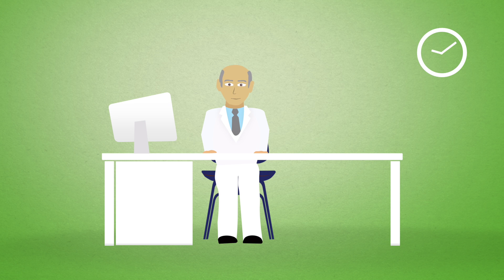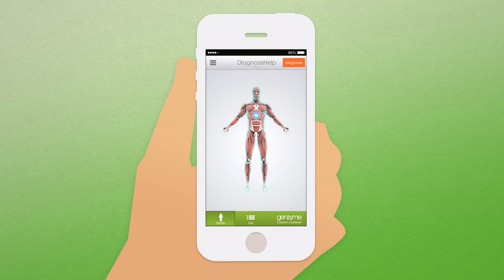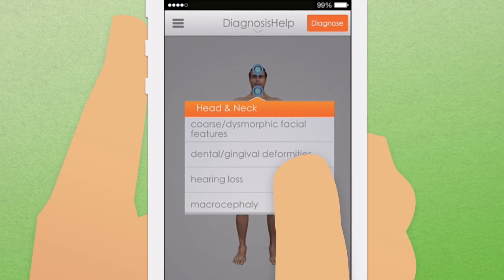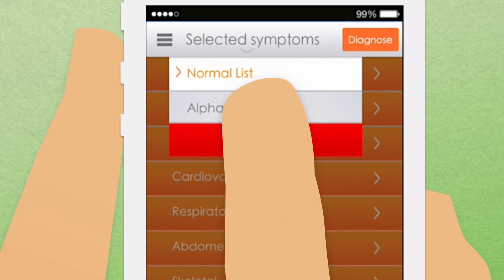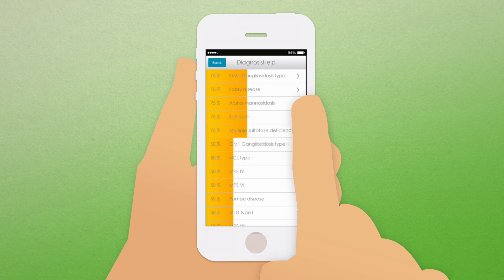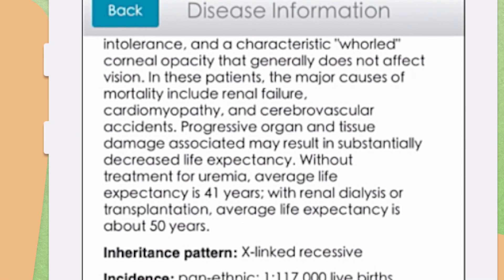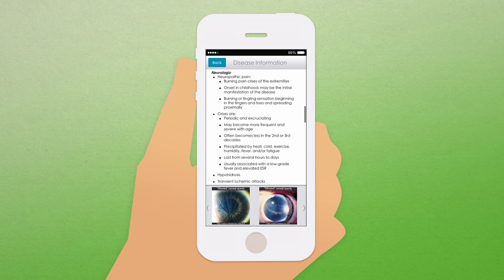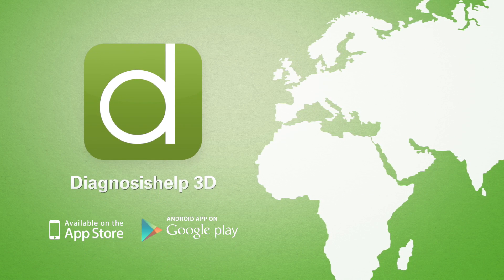Diagnosishelp app 3D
DiagnosisHelp app 3D is now available in Apple Stores (iOS) and Google Play (Android) across Europe, Middle-East and Africa.
The application is a mobile diagnostic tool meant for healthcare professionals who suspect a patient of having a lysosomal storage disorder (LSD).